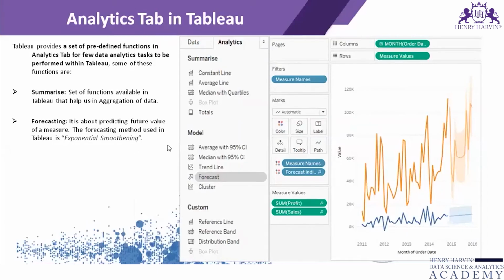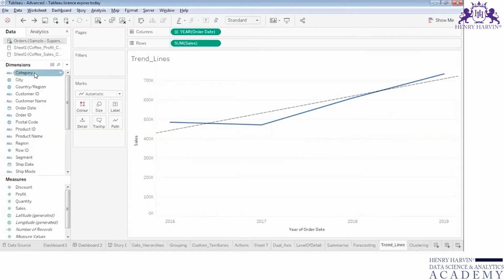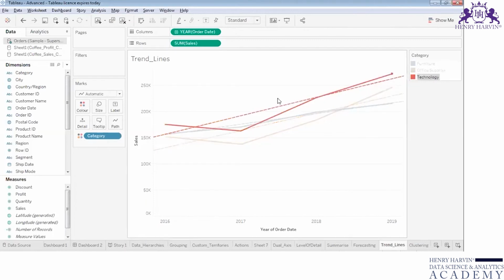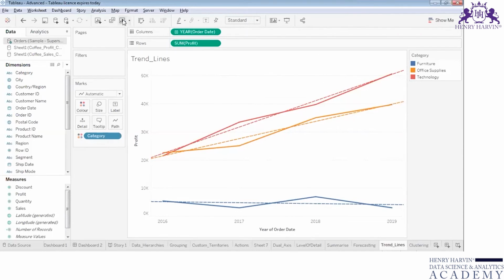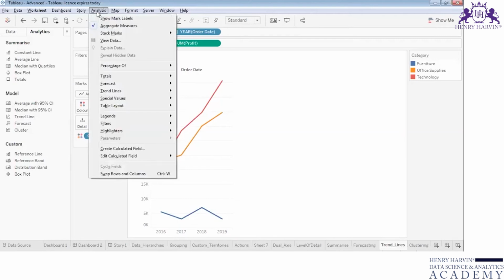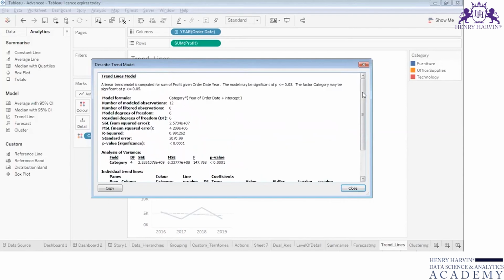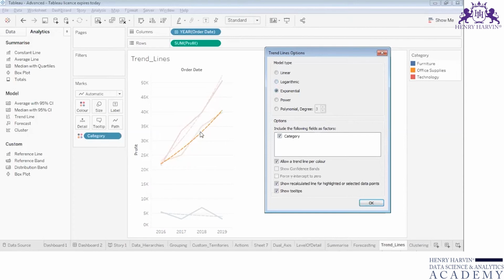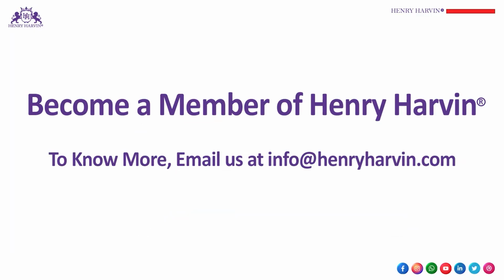Trend Line & Trend Model in Tableau | Henry Harvin Education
Learn how to create and interpret Trend Lines and Trend Models in Tableau in this comprehensive tutorial. Discover how to use these powerful tools to analyze data patterns, forecast trends, and enhance your visualizations with meaningful insights.

🌟 Key Highlights:

How to add and customize Trend Lines in Tableau
Understanding Trend Models and their significance
Forecasting trends using Tableau’s built-in features
Tips for improving data analysis and visualization accuracy
👨‍💻 Who Should Watch This Video:

Tableau beginners exploring trend analysis
Data analysts looking to improve forecasting in dashboards
Professionals wanting to master trend models for better decision-making